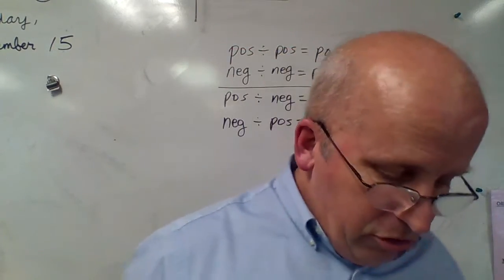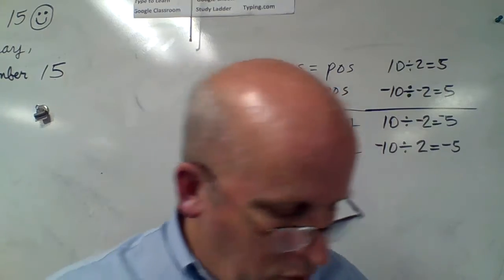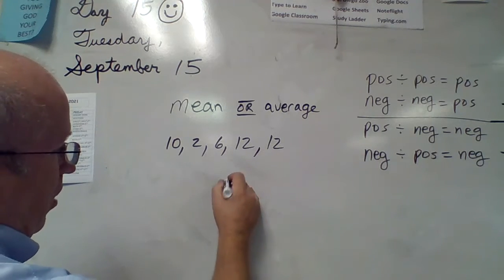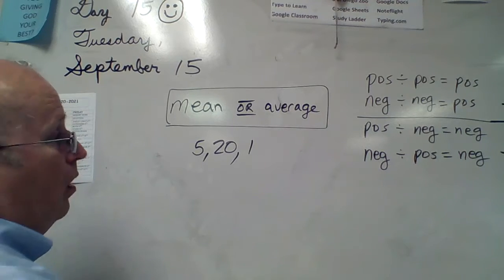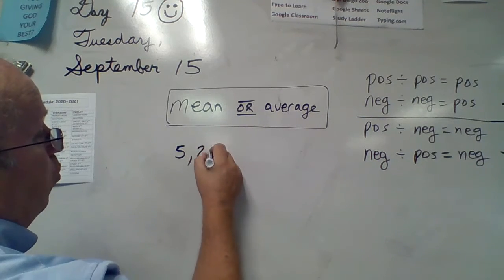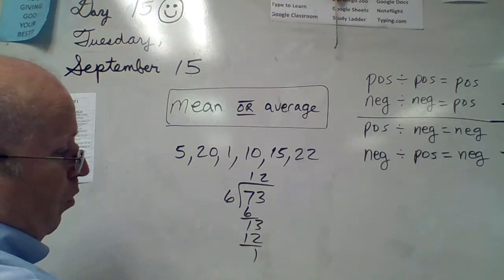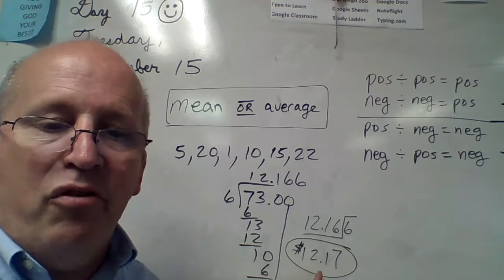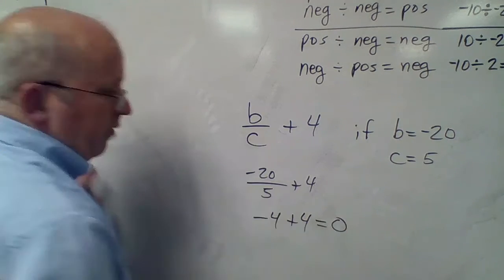gr 8 p 83 lesson 2 5